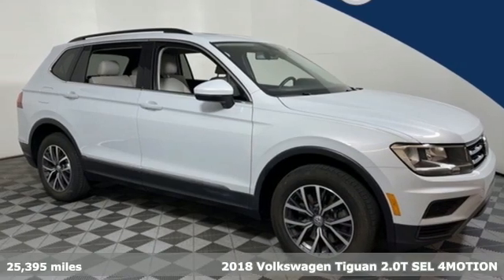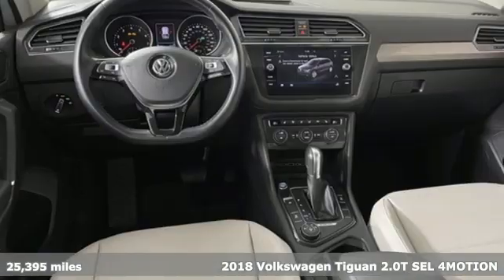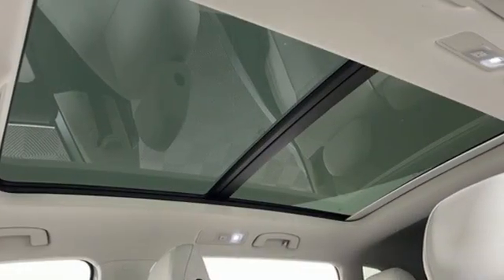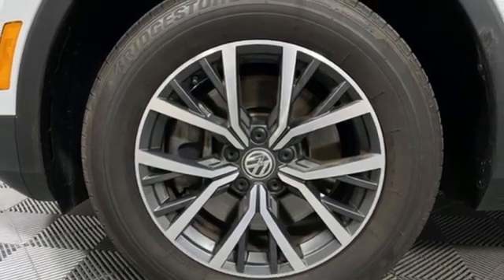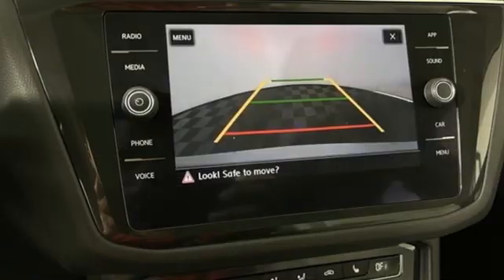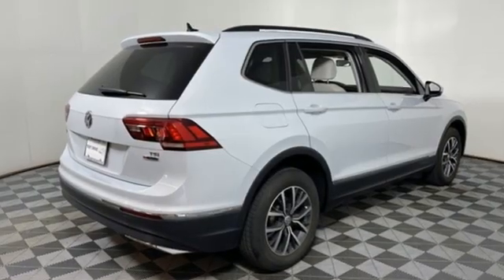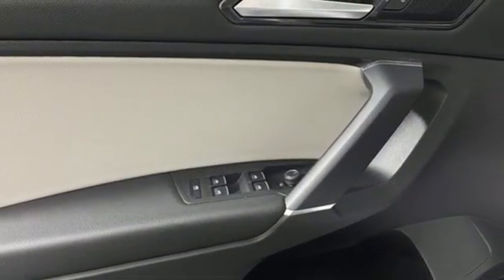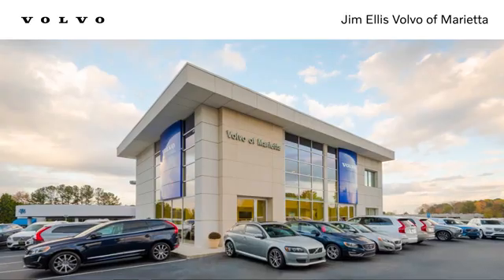Used 2018 Volkswagen Tiguan Marietta, GA Atlanta, GA TV7452A - SOLD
Year: 2018
Make: Volkswagen
Model: Tiguan
Trim: 2.0T SE
Engine: 2.0L TSI DOHC
Transmission: 8-Speed Automatic with Tiptronic
Color: White
Interior: Storm Gray
Mileage: 25395
Stock #: TV7452A
VIN: 3VV2B7AX5JM191857
This 2018 Volkswagen Tiguan in White Silver Metallic over Storm Gray Interior Features:brbr*PANORAMIC SUNROOF PACKAGEbr*3RD ROW SEAT PACKAGEbr*REAR VIEW CAMERAbr*BLIND SPOT MONITORbr*REAR TRAFFIC ALERTbr*HEATED FRONT SEATSbr*KEYLESS ACCES WITH PUSH BUTTON STARTbr*BLUETOOTH CONNECTIVITYbrbrVolvo cars of Marietta We are located at 1195 Cobb Pkwy S, Marietta, GA 30060. Volvo Cars of Marietta is the one of largest Pre-Owned Volvo Dealership in the nation. Our inventory moves extremely quickly. PLEASE BE SURE TO SECURE YOUR APPOINTMENT. All vehicles are subject to sale at any time. As a courtesy to our clients, a partial payment and signed agreement will secure an appropriate window of time to allow for travel to inspect and accept the vehicle.brbrClean CARFAX. HEATED SEATS, NAVIGATION, BLIND SPOT MONITERING, BACKUP CAMERA, LEATHER SEATS, MOONROOF, NO ACCIDENTS CARFAX, 3RD ROW SEATING, 4MOTION, 3rd Row Seat Package, Navigation System, Panoramic Sunroof Package, Power moonroof. Odometer is 8079 miles below market average! 21/27 City/Highway MPG

Address:
1195 Cobb Parkway S